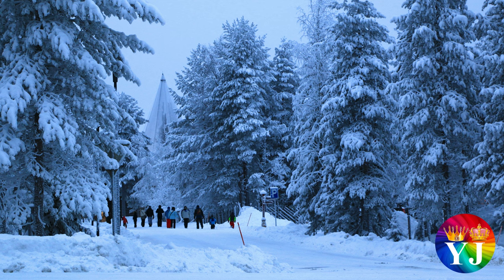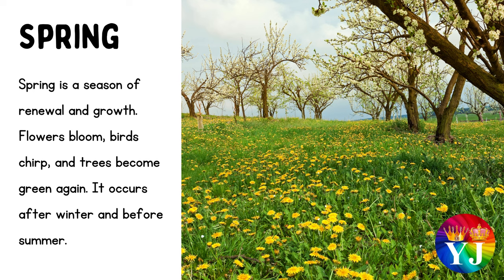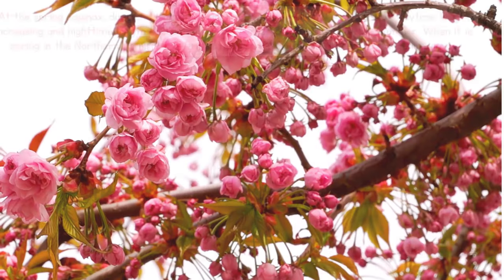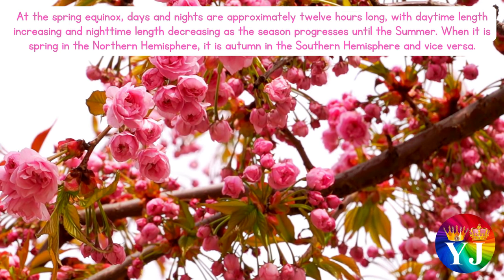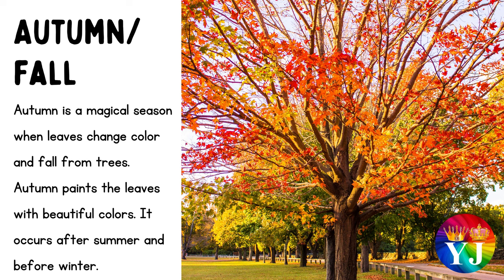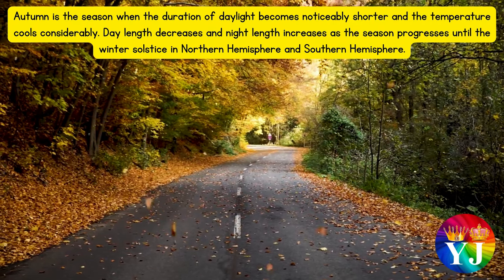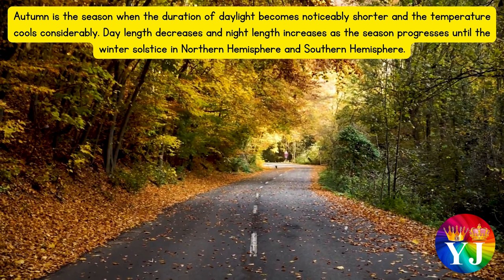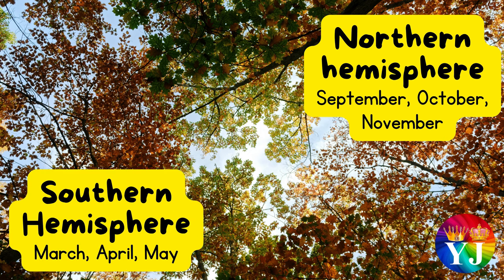Seasons of the Year | Spring | Summer | Autumn Winter | The Secret Beauty of Seasonal Changes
Seasonal transitions | Impact of seasons on lifestyle | How seasons affect nature

Thanks
YJ Colors